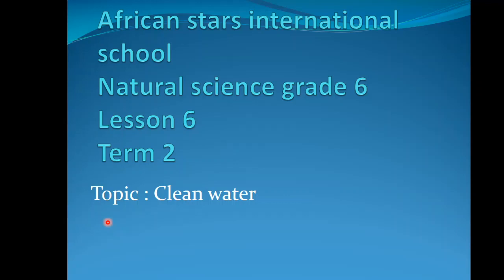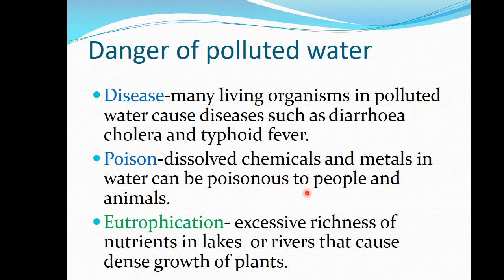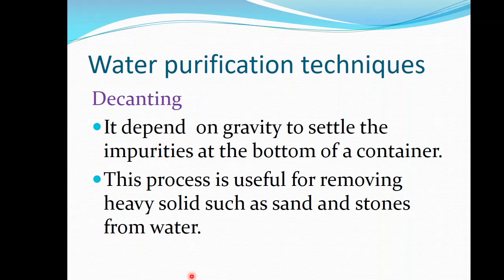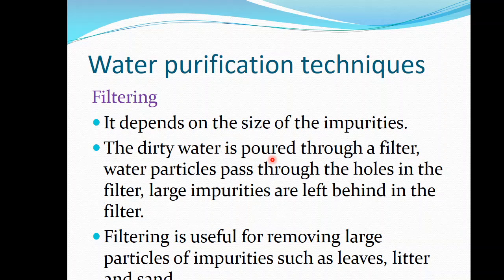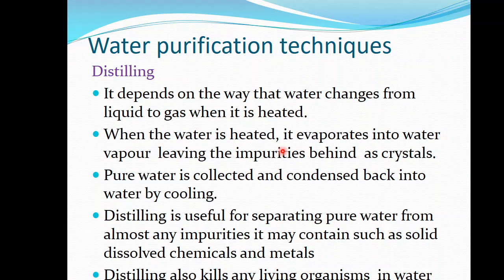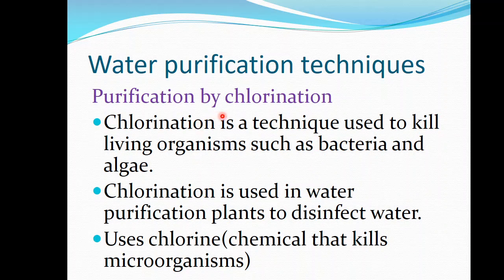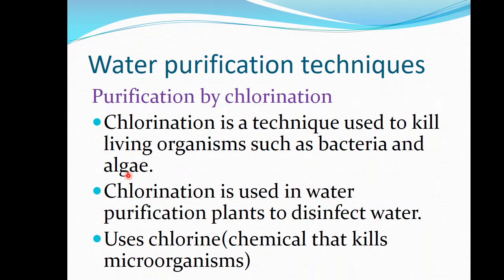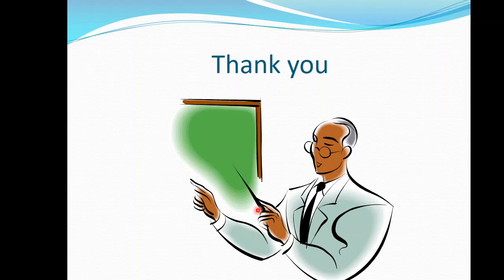ASIS,Grade 6 Natural science lesson 6 term 2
Topic: Clean Water

Homework:
Activity @ 8:08

This video is created by and copyright property of African Stars International School.